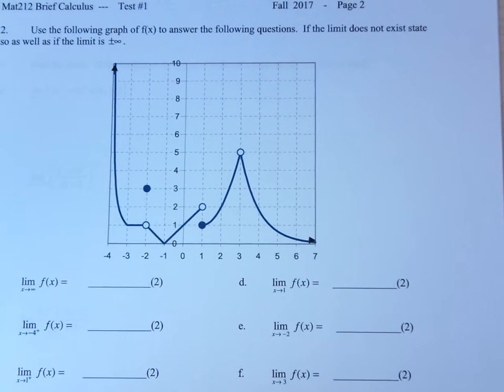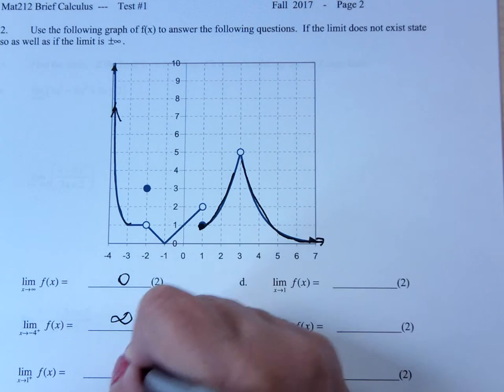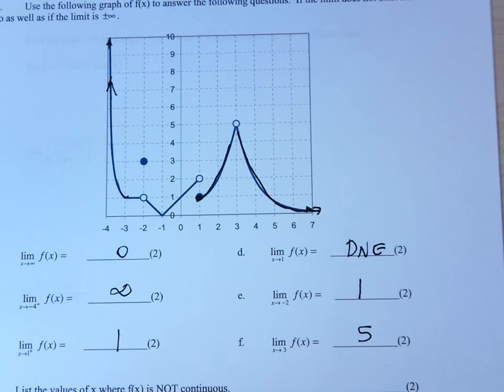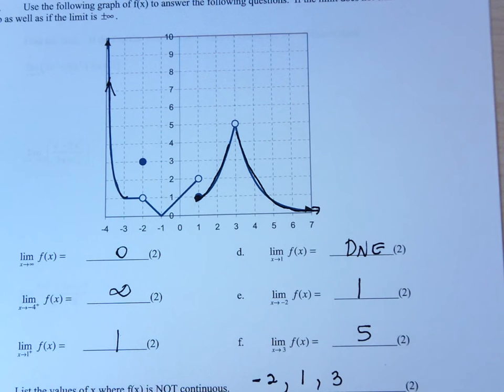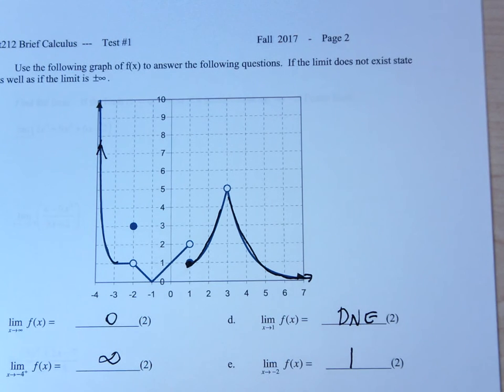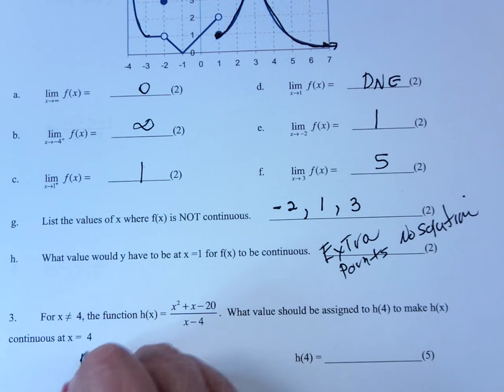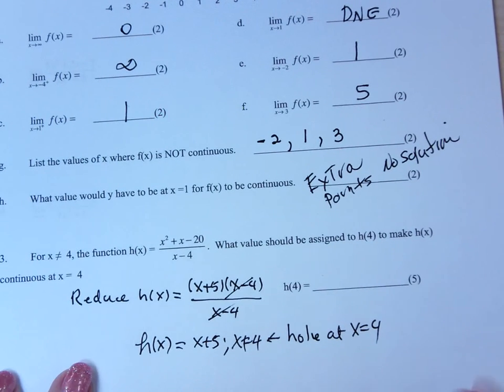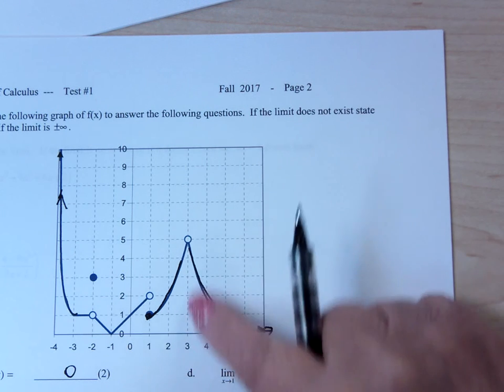212 test 1 page 2